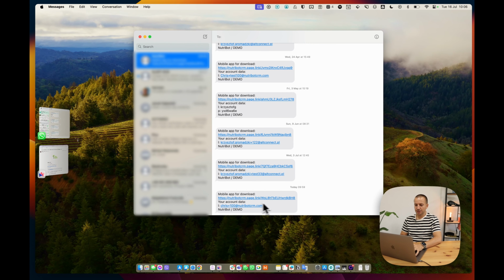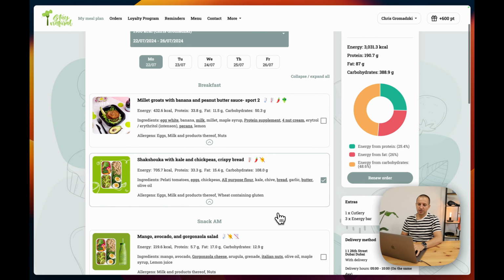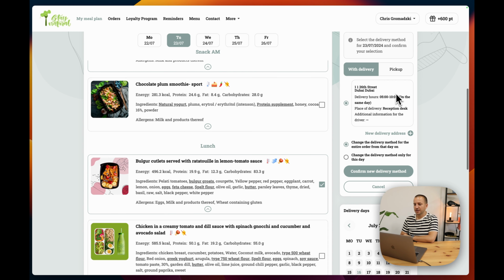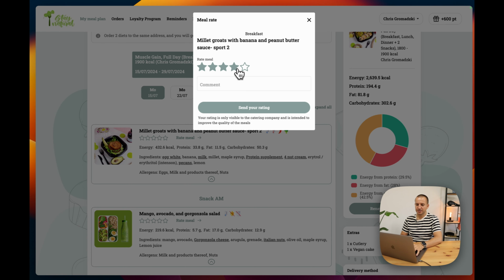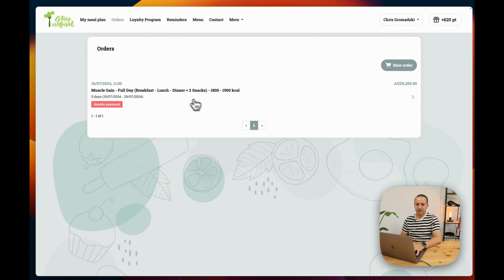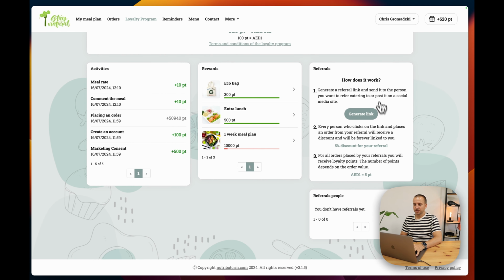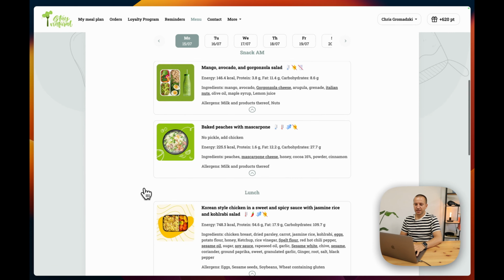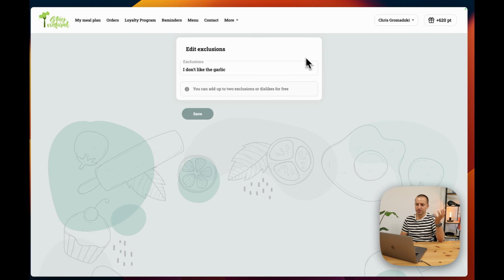CUSTOMER PANEL - NutriBot Customer Journey Presentation 2of3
Learn how NutriBot Software's website customer panel empowers your meal prep customers to manage their meal plans effectively.

Timestamps:
0:00:00 - Intro
0:00:35 - Logging in to the Customer Panel
0:00:50 - Dashboard overview
0:02:30 - Meal rating
0:04:00 - Loyalty program
0:05:18 - Other customer's features